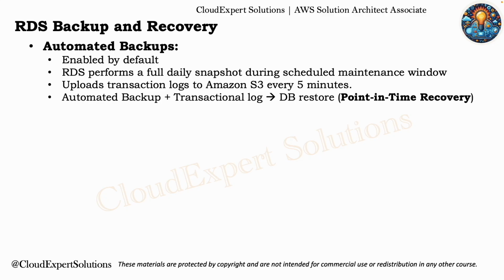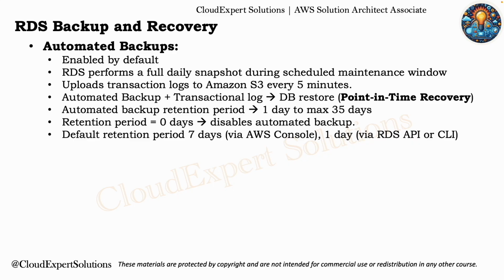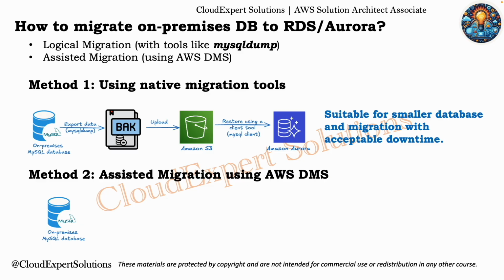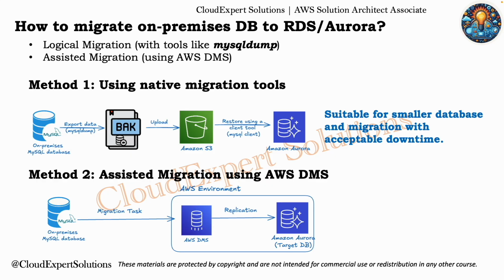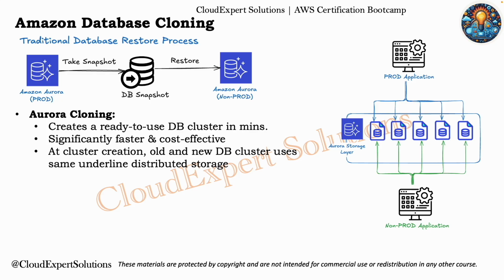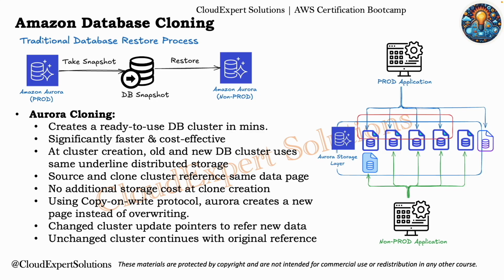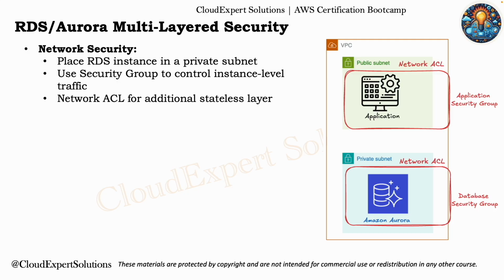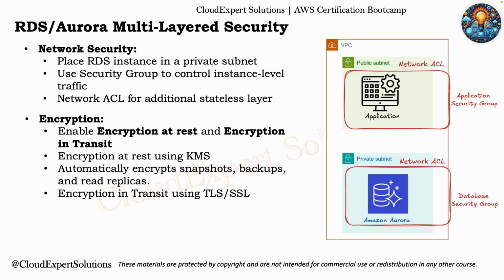SAA-C03 Module 3.5 - RDS & Aurora Backup, DR & Cloning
In this session, we’ll take a deep dive into Amazon RDS & Amazon Aurora backup, disaster recovery (DR), Aurora Cloning, and Database Security — essential knowledge for the AWS certification exam and real-world cloud architectures.

00:00 – Introduction
01:10 – RDS Automated Backups
02:38 – RDS Manual Backups
03:47 – Amazon Aurora Backups
05:50 – How to restore an on-premises DB to AWS
09:26 – Amazon Aurora DB Cloning
12:13 – Aurora Cloning Use Cases
12:53 – RDS & Aurora Security
14:19 – Certification Best Practices and Tips

Why this module matters:
✅ Learn the difference between automated and manual backups in RDS.
✅ Understand Aurora’s backup mechanism and cloning capabilities for rapid testing and deployment.
✅ Explore real-world disaster recovery strategies for on-premises database migration.
✅ Gain exam-ready knowledge with practical insights and certification tips.

📌 This is a must-watch for anyone preparing for the AWS Solutions Architect Associate certification or working with AWS databases in production.